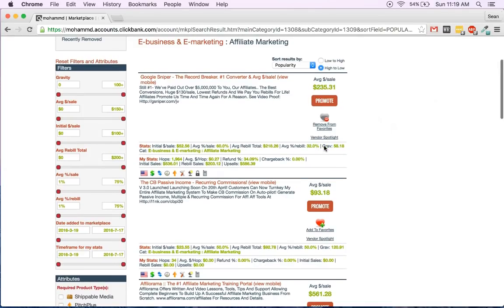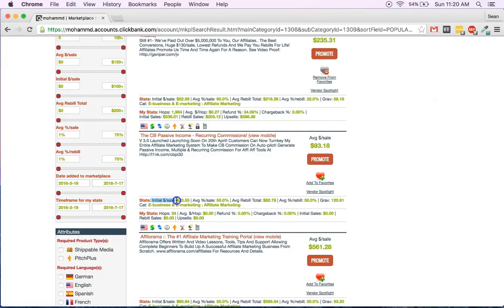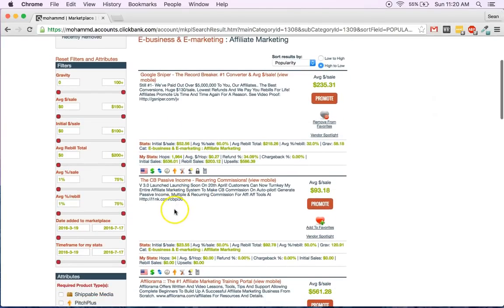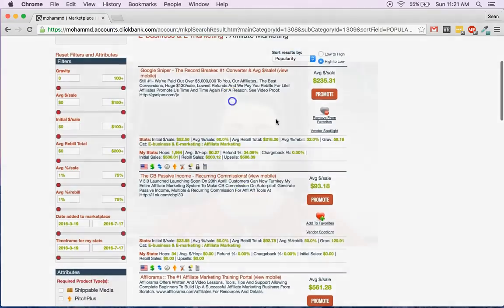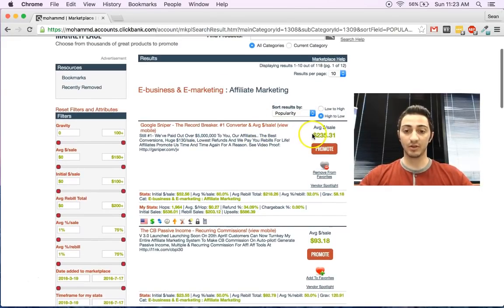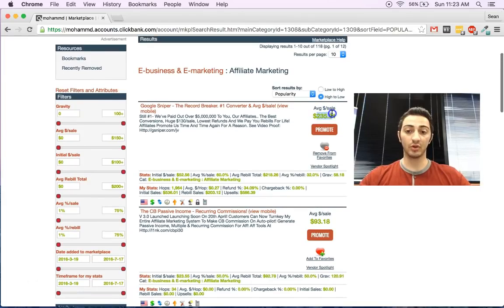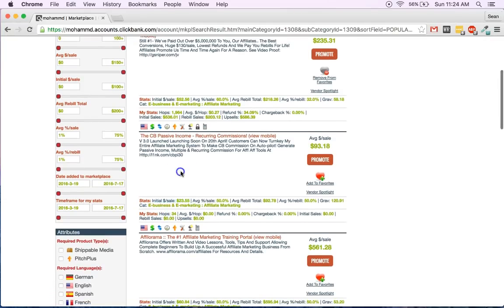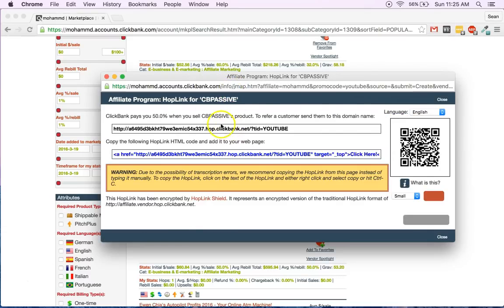Clickbank For Beginners 2016 Part 1 Clickbank Training No Website Needed 1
Useful Links

    (Best & Recommended)

  (Free 40 Trial For Beginners - Recommended)

  (Cheap Traffic Sources Revels & Training)

   (Include Free Webinar Training)